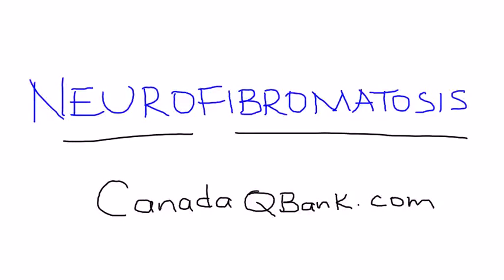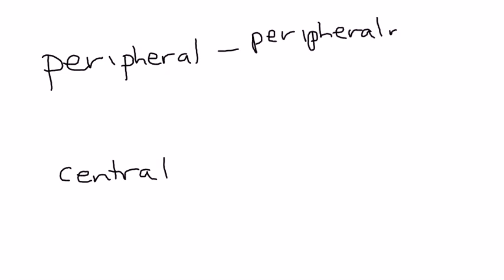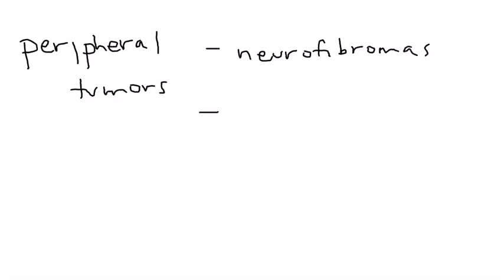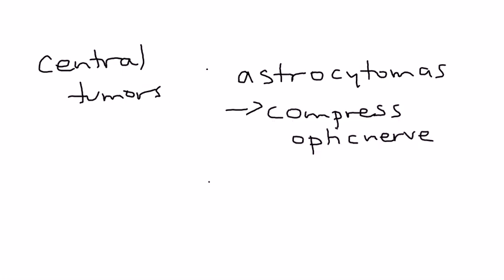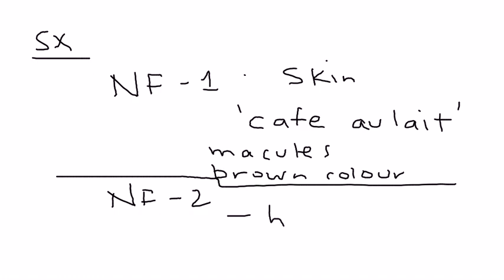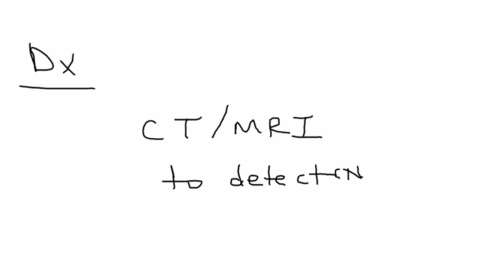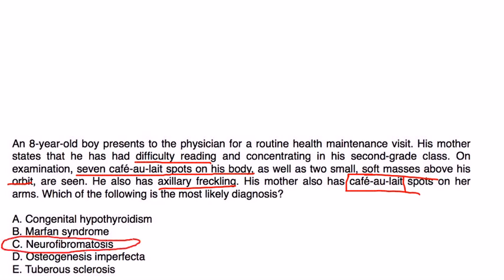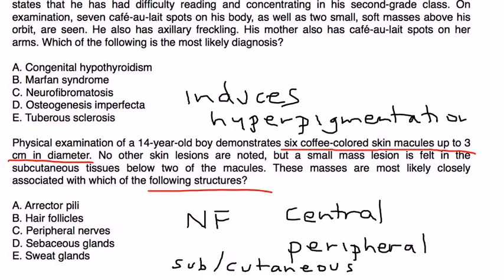Neurofibromatosis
Instructional Tutorial Video
CanadaQBank.com